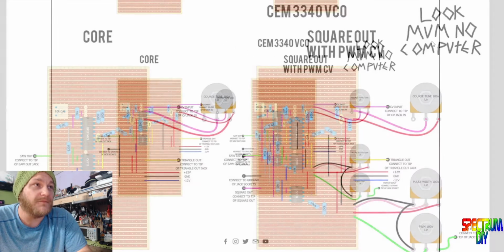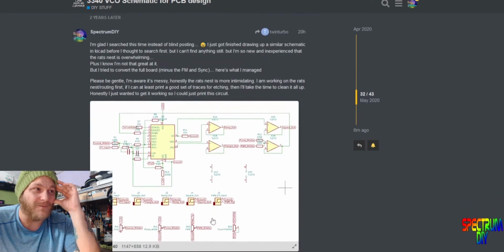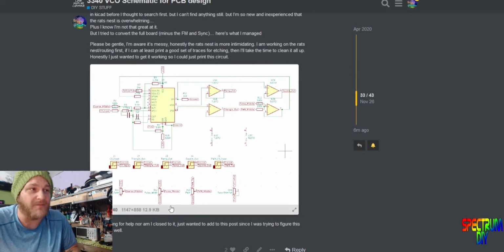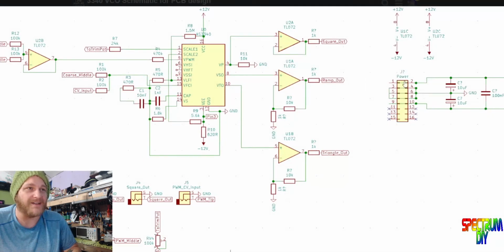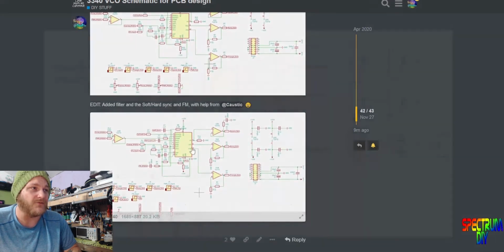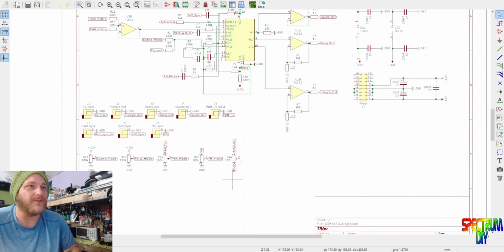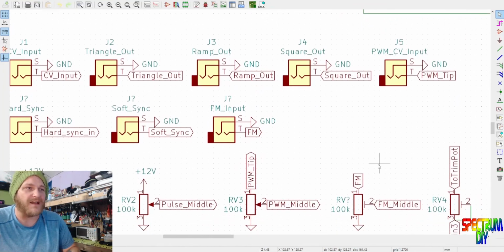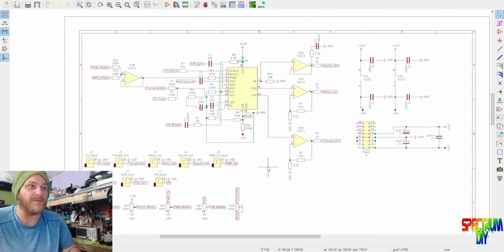DIY Synth VCO | Part 1: Sorting the Schematic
Here I'm showing the progress of the PCB design I'm working on, it was converted from the original CEM3340 stripboard design on Sam's website, further modified with advice from the members of the LMNC discourse and of course Caustic who helped quite a bit and so yeah... you should check em out! Links below, hashtags all that good stuff

When I've completed this project, I shall post it up somewhere so you guys have access to it as well if you like it or are interested in building your own!

Various keywords and such
Potentiometer pots pot slider fader knob knobs electrical test resistance cost cheap pro professional nice varying range 4k video verses digikey experiment testing comparison field view in action show tell tolerances unexpected results multi-meter eBay special sliders Japanese Chinese doesn't matter electronics electronic oscilloscope probe music synth vco vcf cv control voltage diy tinker workbench hd breadboard prototype how-to etching pcb drill drilling through hole solder lead tin 60/40 testing experimental experiments silkscreen toner transfer flat iron clothes iron no steam hotplate top press audio mixer lfo sync patch cables transparency paper laser jet printer kicad design super simple SpectrumDIY Spectrum DIY ham radio LED LEDs oscillator oscilloscope breadboard breadboarding keyboard arcade button teardown